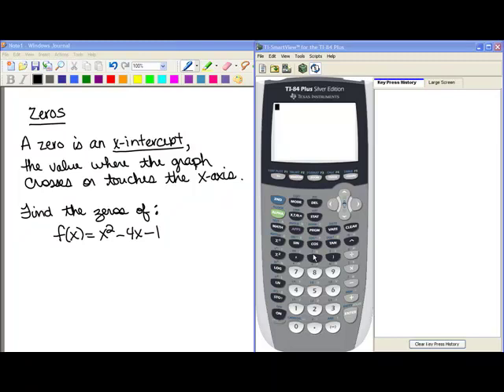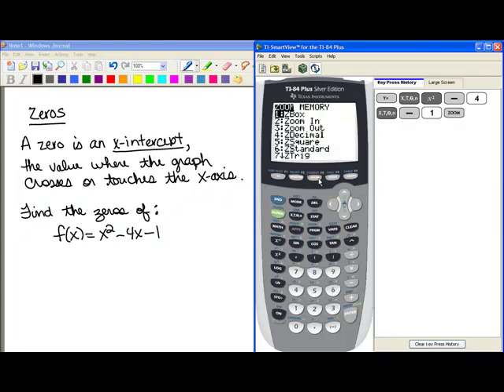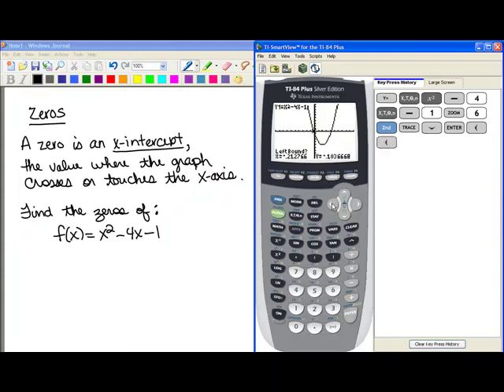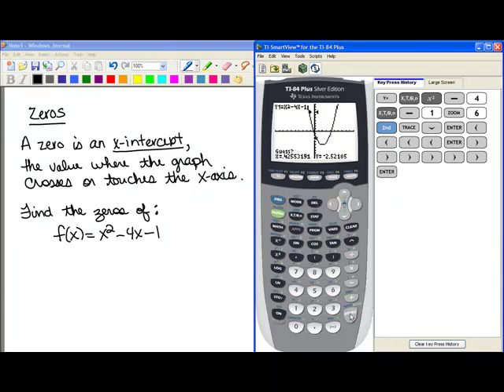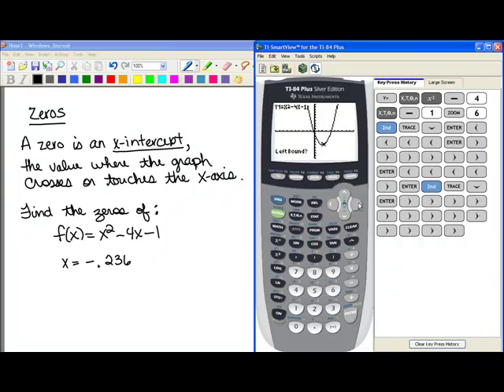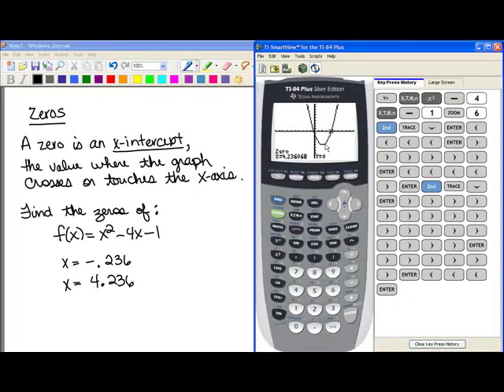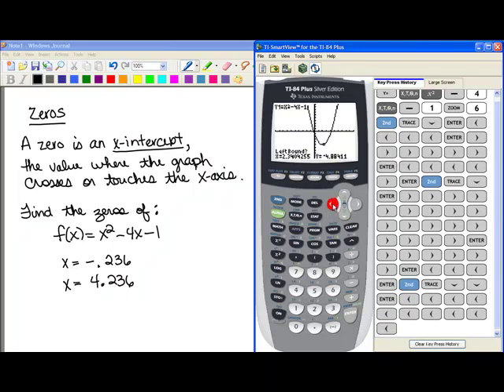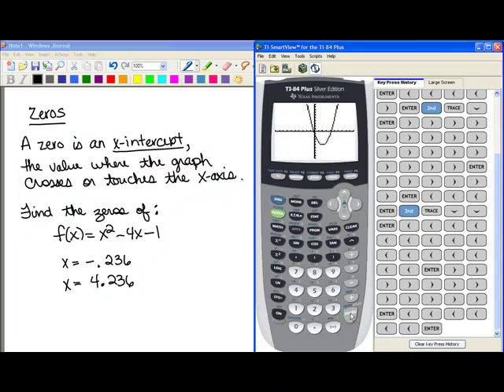Calculator: Finding Zeros Graphically Video #1